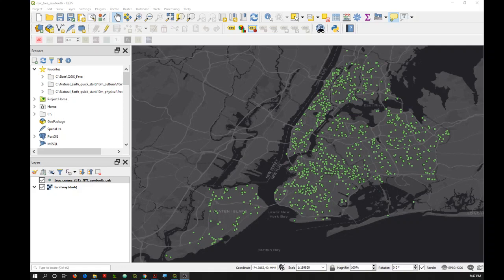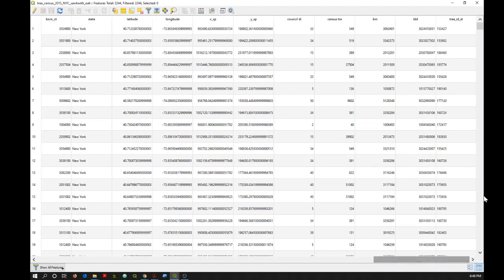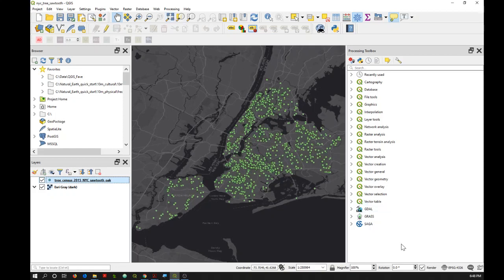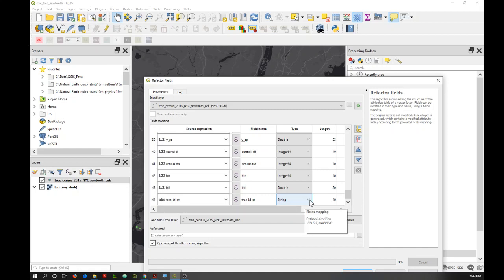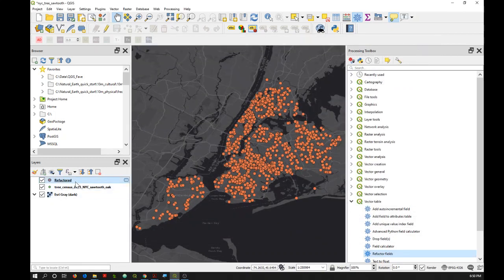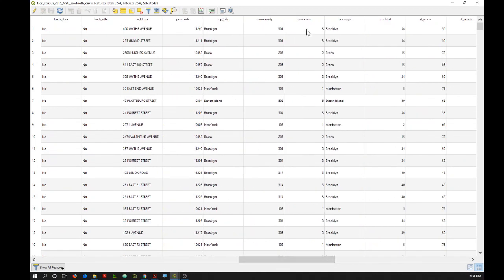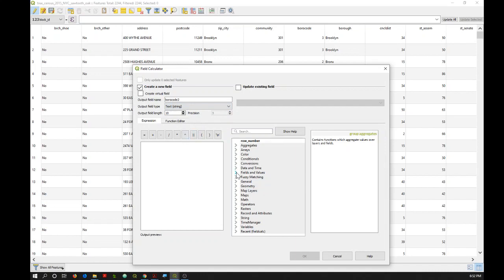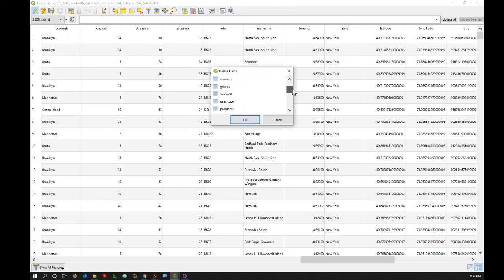Change the properties of an attribute field in QGIS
This tutorial shows two different ways to change the name, data type, and/or length of an attribute field in QGIS: using the Field Calculator and the Refactor Fields Tool. QGIS v 3.4 is used in the demonstration.